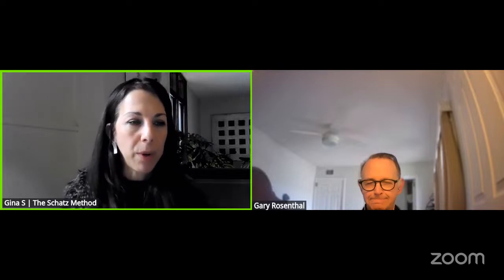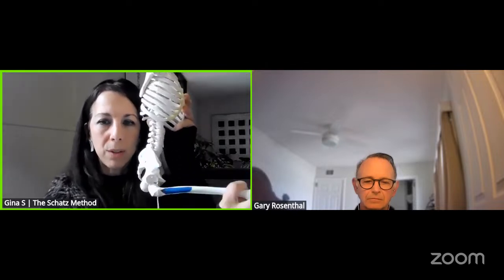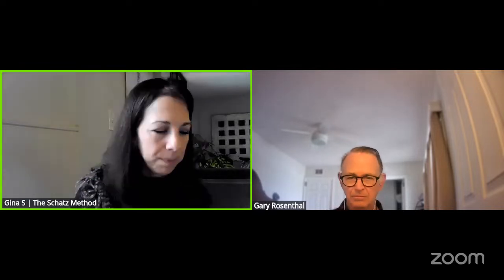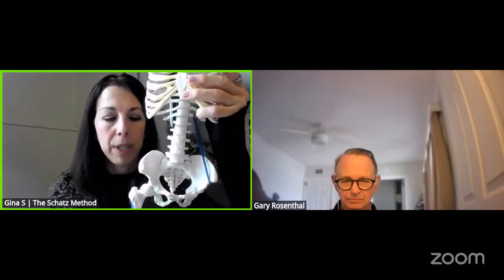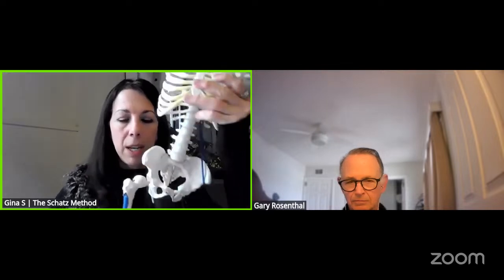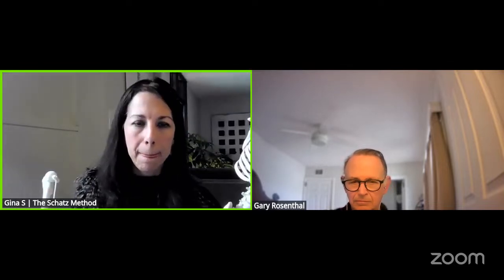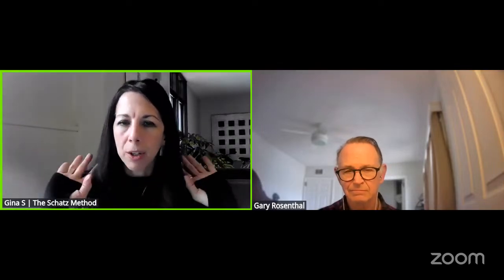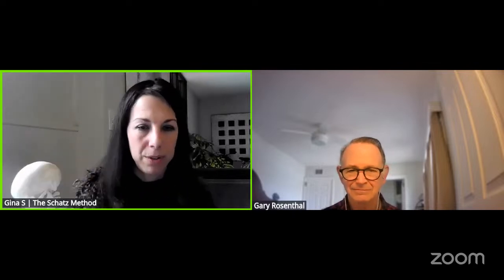Joint Action & Prime Movers - Practitioner Tuesday Training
In this video, we dive into essential principles of muscle function, pain management, and therapeutic practices. Starting with an introduction to client transformation, we explore how eliminating struggles and balancing theory with practical application can lead to better results. We cover important topics such as muscle soreness, hypermobility, and repatterning, all while emphasizing that muscles, not bones, control alignment.

0:00 - Intro
0:06 - Topic Overview: Joint Movements and Compensation
0:38 - Importance of Compensatory Patterns
1:05 - Explanation of Symptoms and Pain
4:43 - Continuation of the 8 Functional Anatomy Principles
6:33 - Available Courses and Training
10:05 - Analysis of Compensation and Motor Patterns
12:17 - Explanation of Hip Joint Actions
15:30 - Importance of Muscle Synergy
18:54 - Mechanism of Muscle Compensation
22:24 - Importance of Muscle Elasticity
24:04 - Lateral Hip Rotation and Involved Muscles
33:26 - Analysis of Medial and Lateral Rotation
38:42 - Consequences of Postural Habits
42:02 - Impact of Prolonged Positions on Mobility
49:01 - Critical Time for Fascial Fixation
52:06 - Compensation and Recruitment in the Shoulders
55:23 - How to Identify an Incorrect Movement Pattern
58:50 - Conclusion and Upcoming Training Announcements